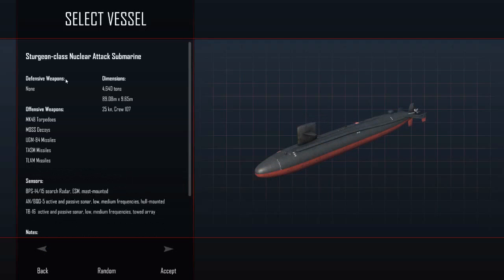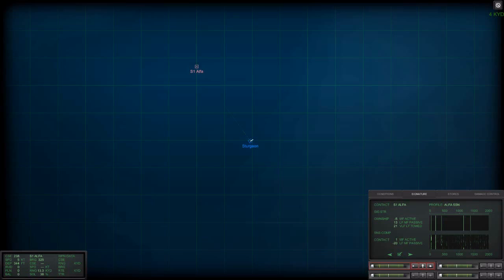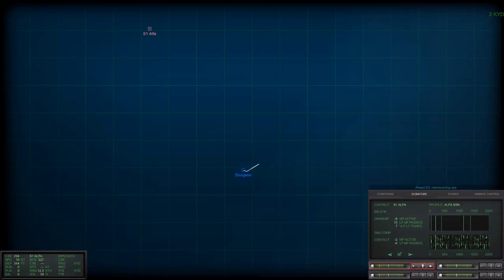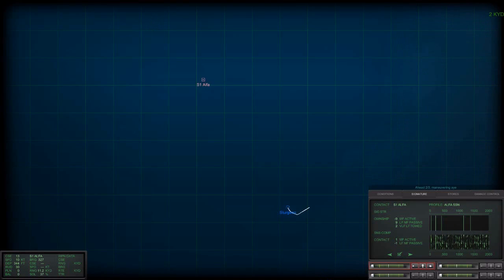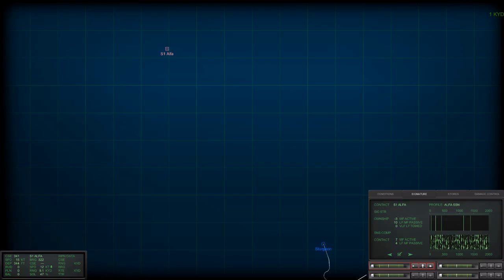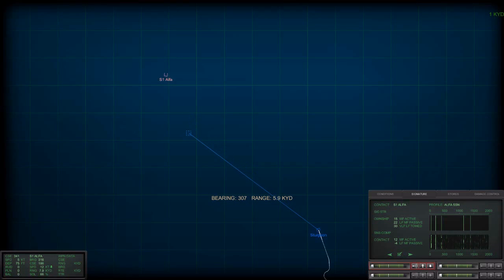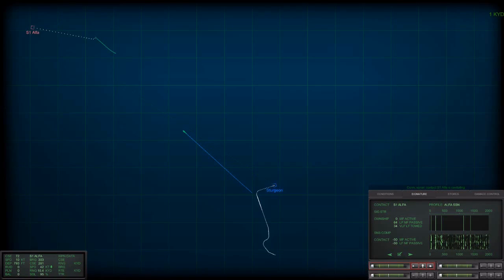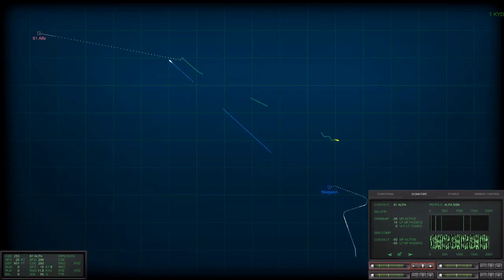Cold Waters Tutorial: To Be Stealthy Doesn't Mean Being Slow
Short 1 vs 1 engagement in which I explain the difference between being stealthy and just creeping at 5 knots. That you want to remain undetected isn't incompatible with moving at high speeds. Here's explained why, and how it can be done.